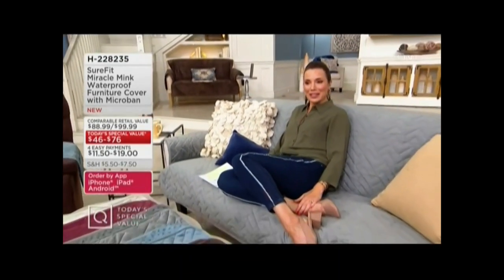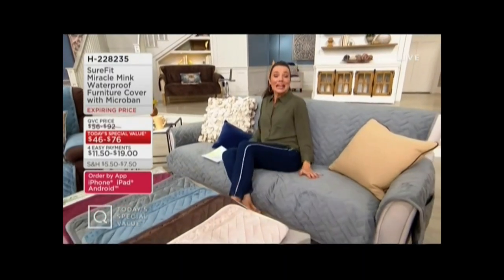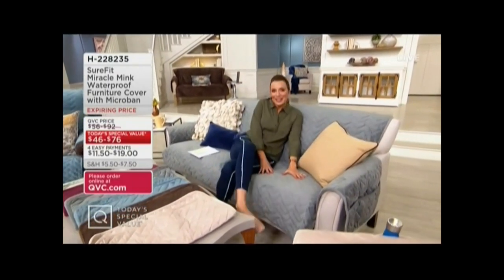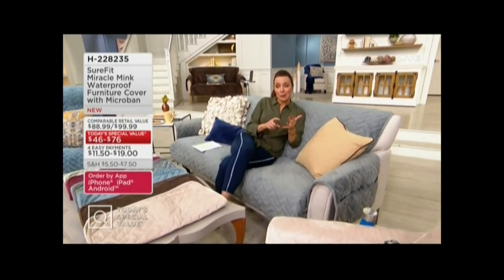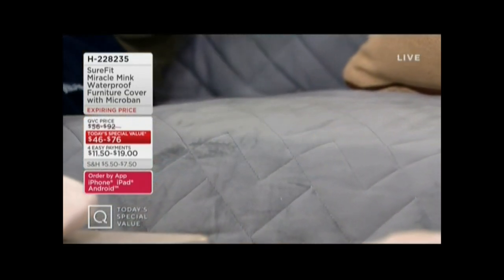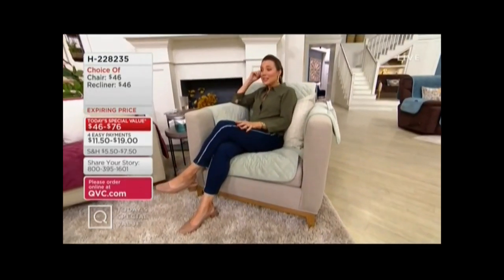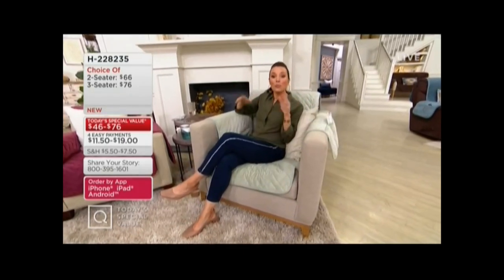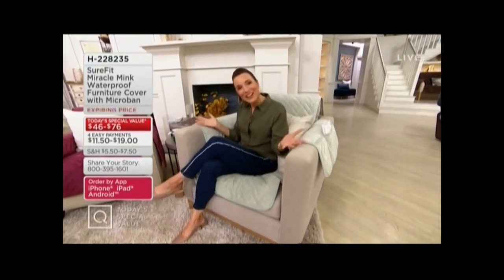SANDRA BENNETT QVC 9 1 21